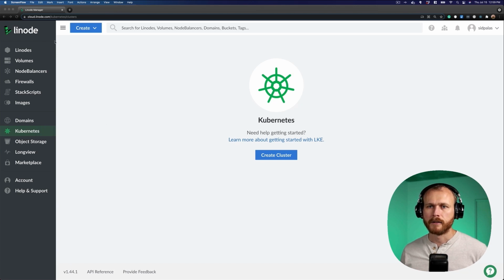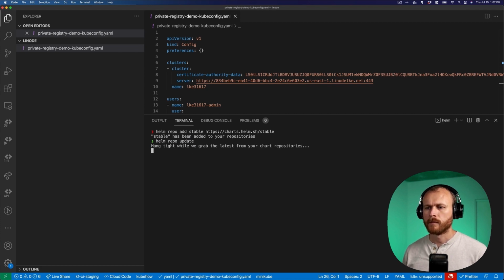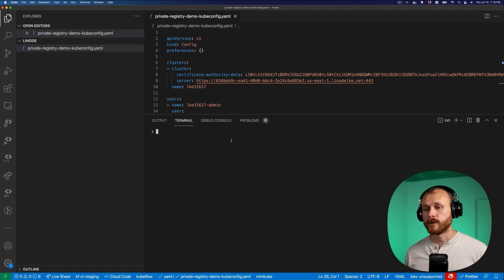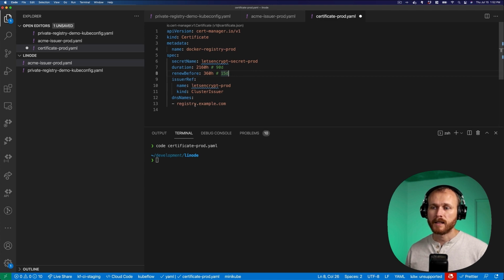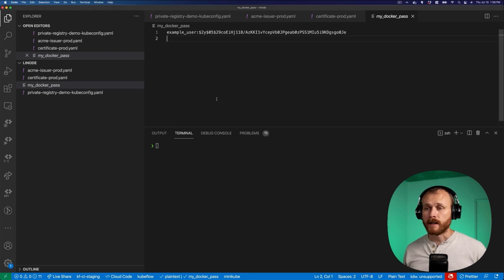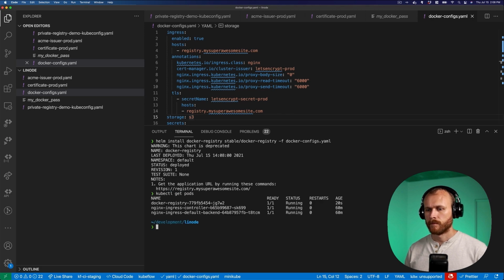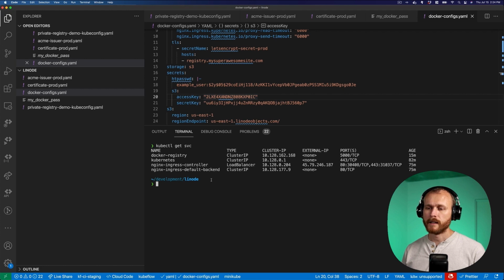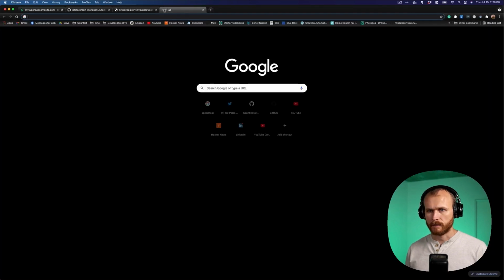How to Set Up a Private Docker Registry with LKE and Object Storage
Hosting a private Docker registry alongside your Kubernetes cluster allows you to securely manage your Docker images while also providing quick deployment of your apps. This video will walk you through the steps needed to deploy a private Docker registry on a Linode Kubernetes Engine (LKE) cluster.

Chapters:
0:00 - Intro & Prerequisites
1:45 - Creating a Cluster
3:53 - Setting up Ingress Controller
6:05 - Enabling HTTPS
10:20 - Deploying the Docker Registry
15:20 - Pushing an Image to the Registry
16:40 - Creating a Deployment from Image
20:06 - Outro

Product: Linode, LKE, Kubernetes; Sid Palas;